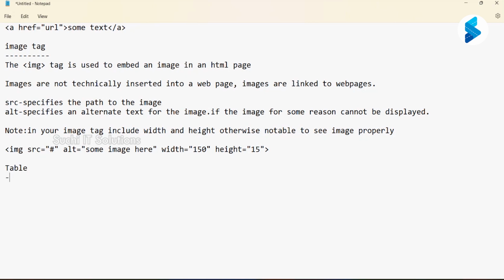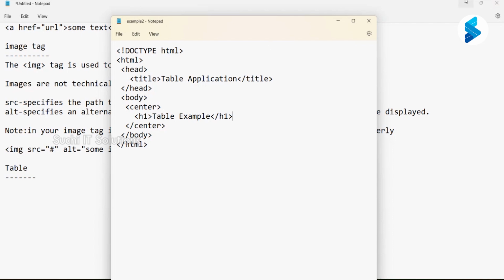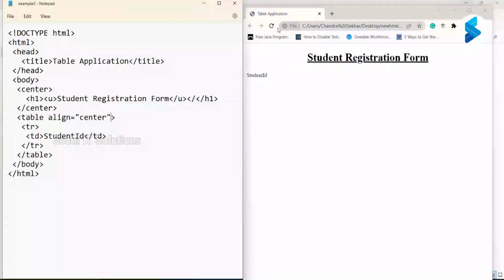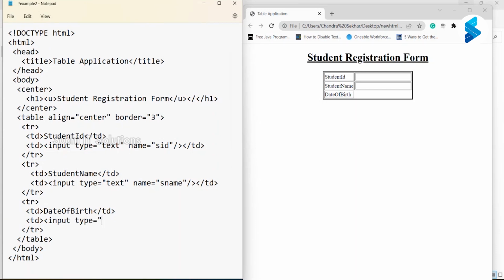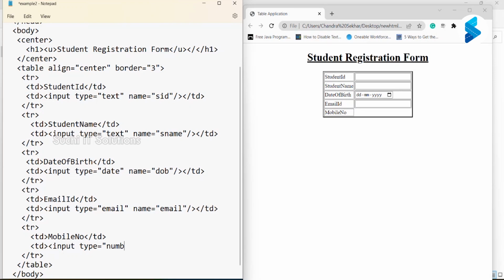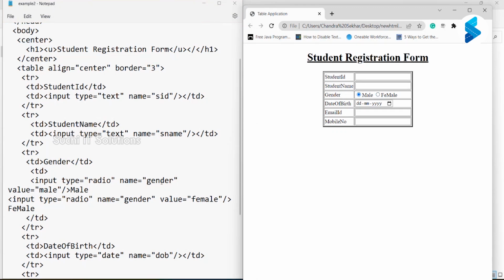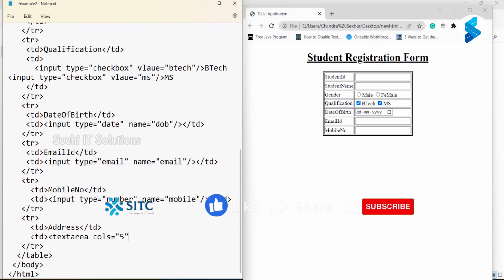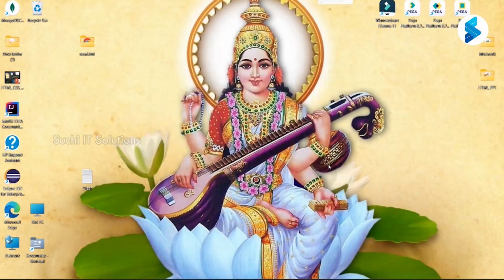07_Learn Java Data Capture: Best Practices for Every Source | Java Course for Beginners